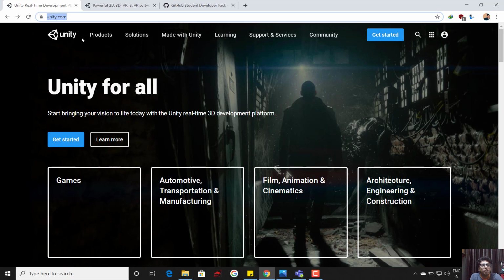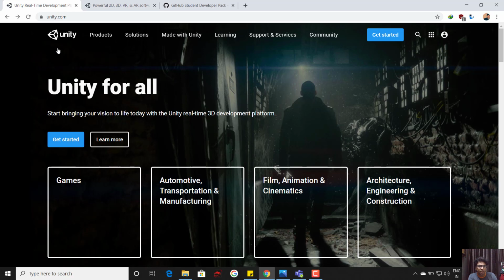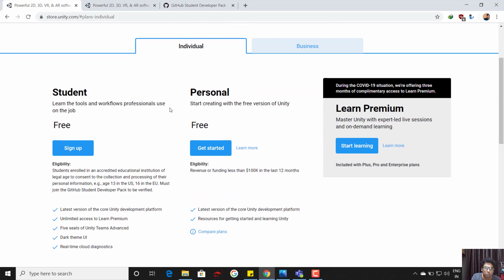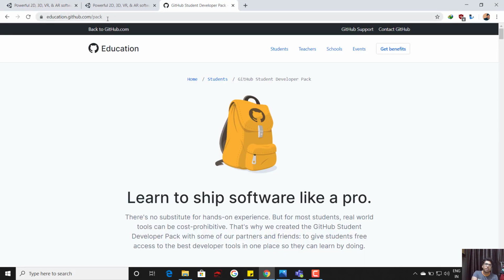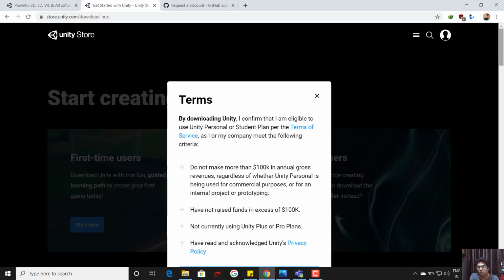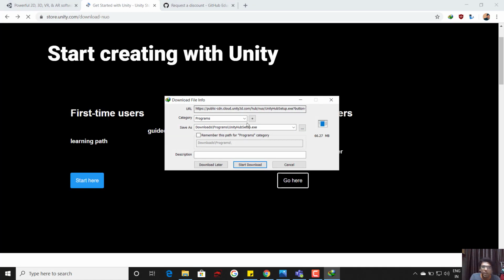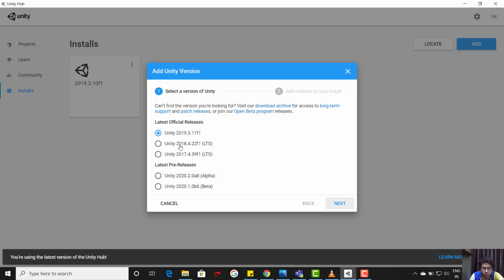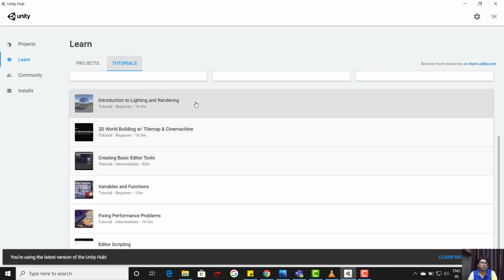Learn Virtual Reality App Development Using Unity Learning, Install Unity on your System. Lecture 1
In this video, I am going to tell you how to install Unity on your system. Unity is content creation tool used for creating application for films, animation, Virtual Reality and Augmented Reality .